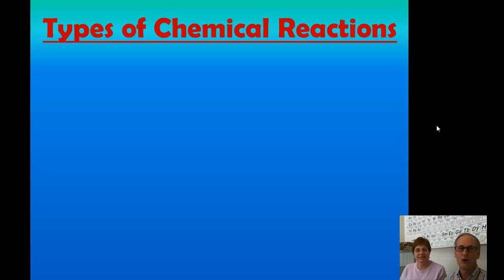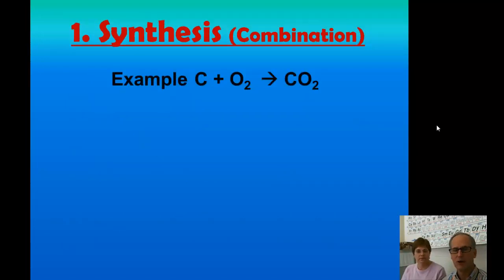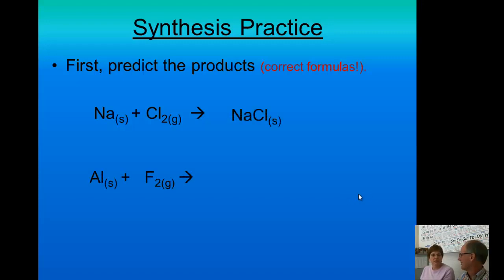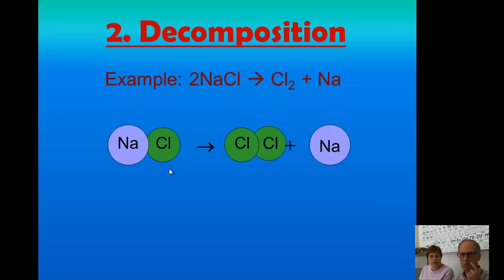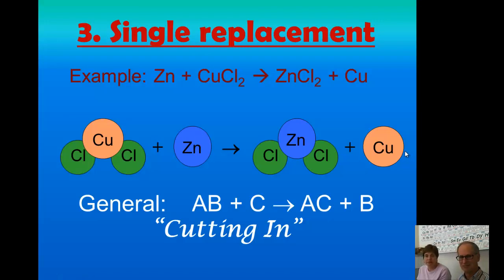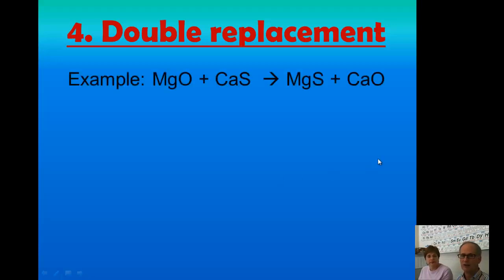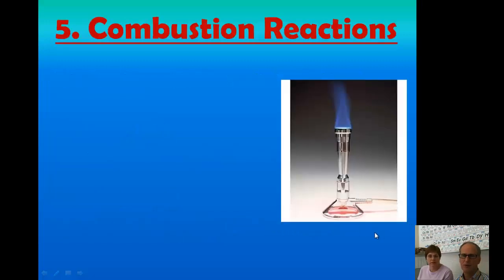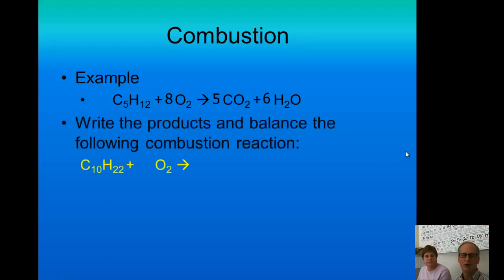Vodcast - Five Types of Chemical Reactions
Chemical Reaction Types